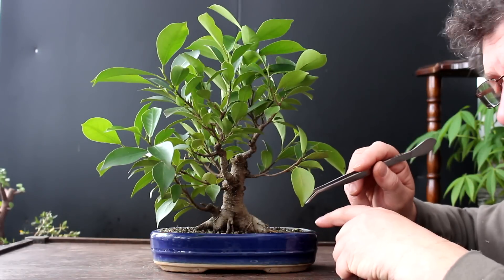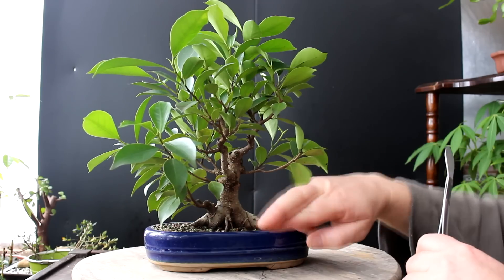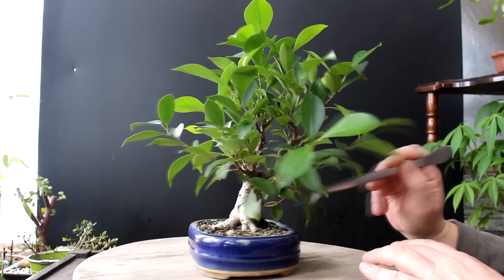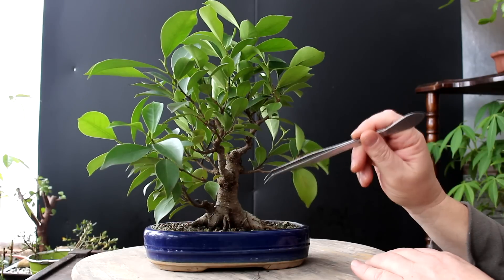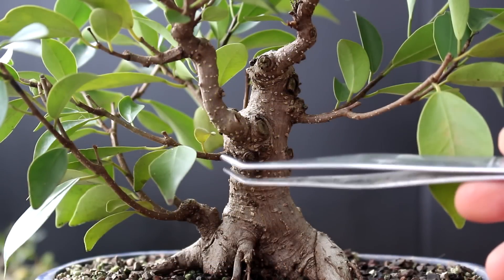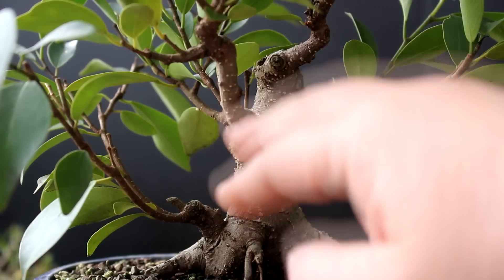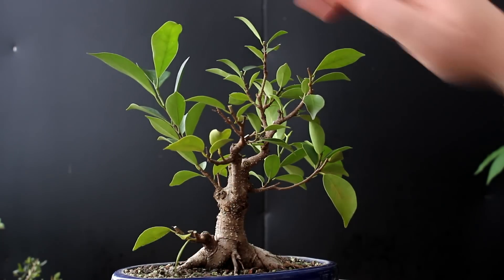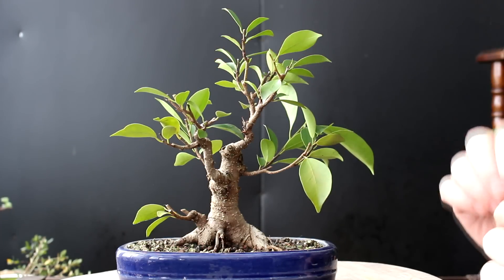Ficus Bonsai, cutting of a cutting, Dec 2016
I prune the structure of my Ficus microcarpa bonsai to create the beginnings of a rounded canopy. This is the third video of this little Ficus tree.
Check the playlist section of the channel for previous videos.